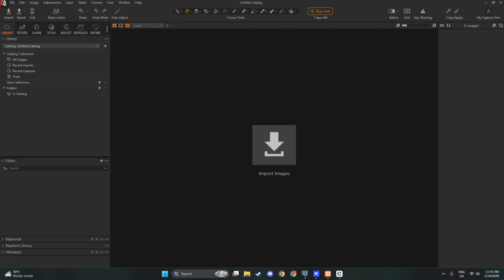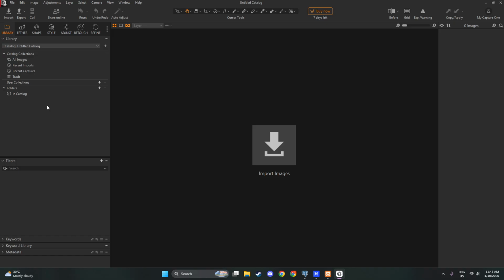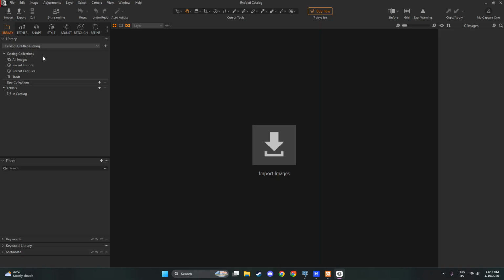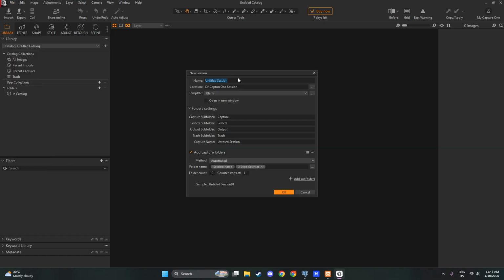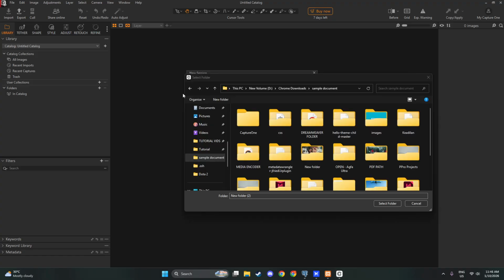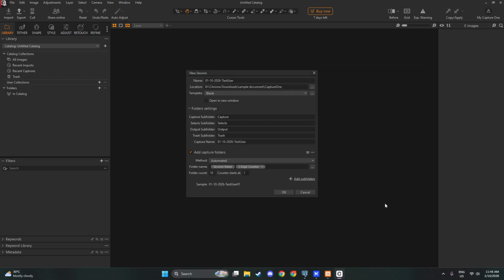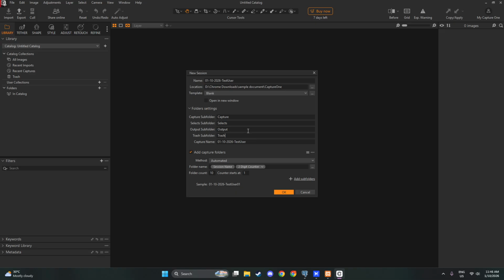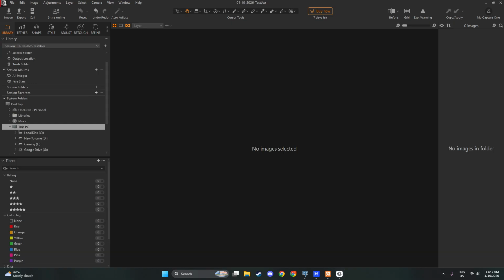How to Create Sessions in Capture One [2026 Full Guide]